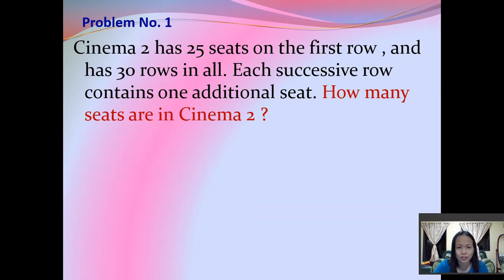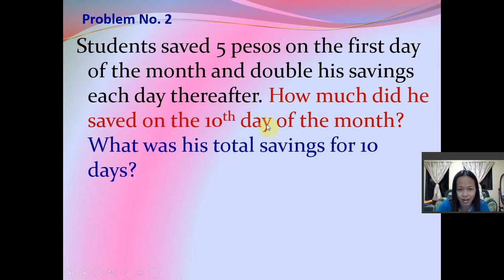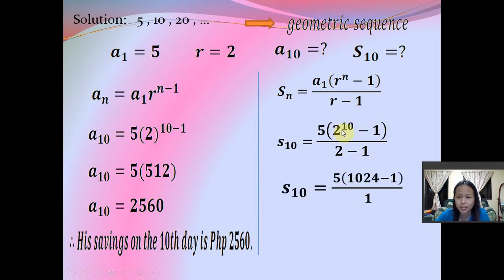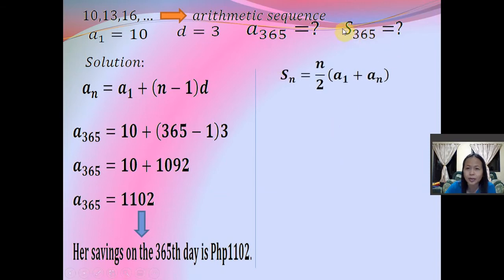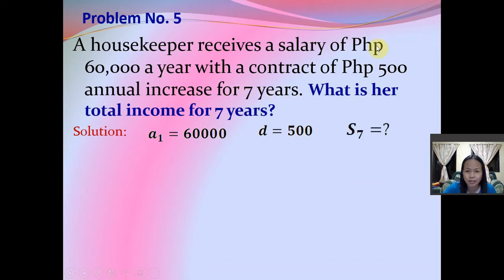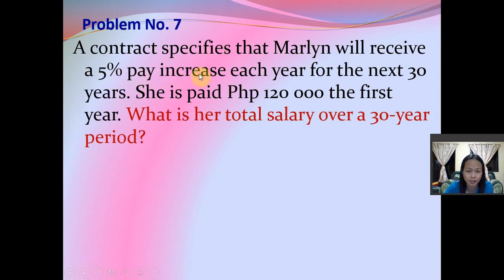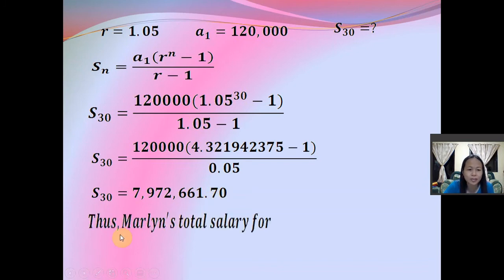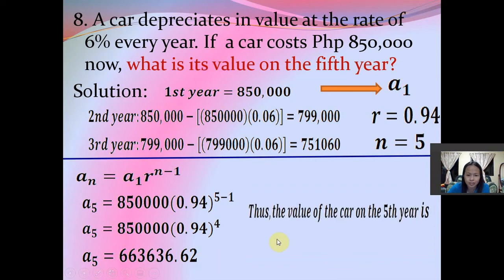Problems about Sequences: Solving Problems Involving Arithmetic Sequence and Geometric Sequence.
This video lesson will show how to solve problems involving arithmetic sequence and geometric sequence.